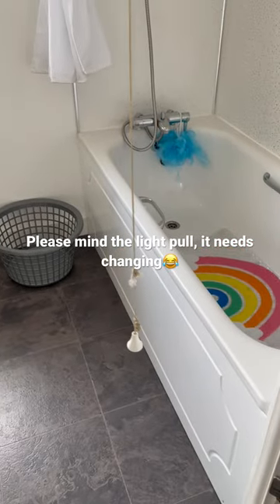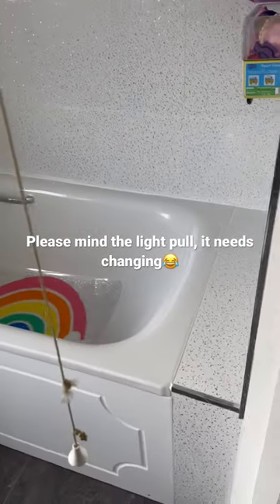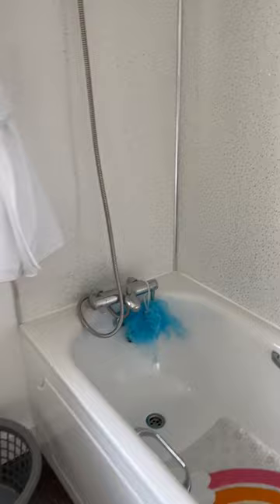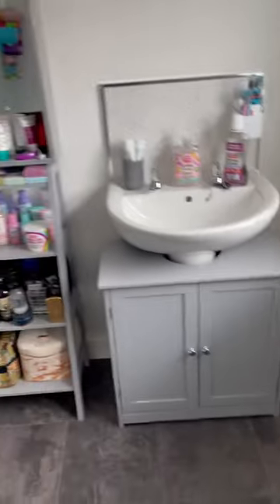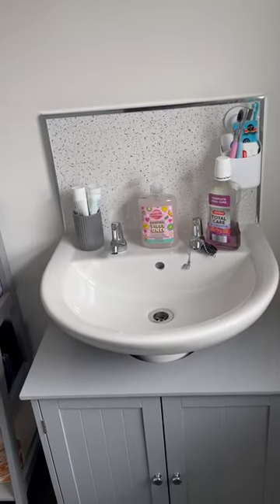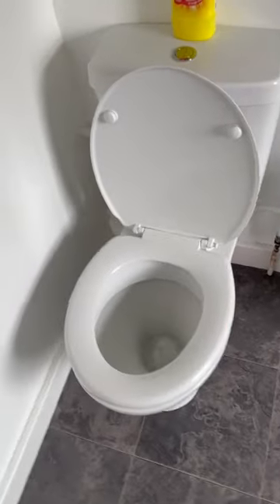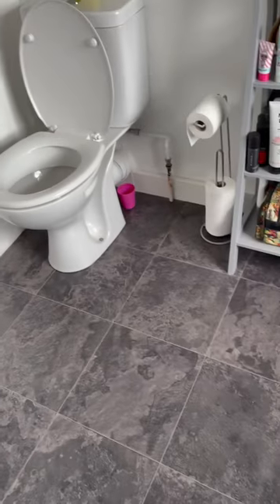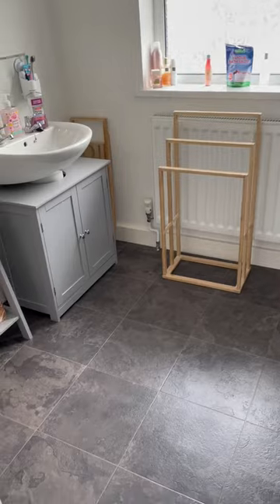up tonight! Here is my bathroom🛁🚽🧻